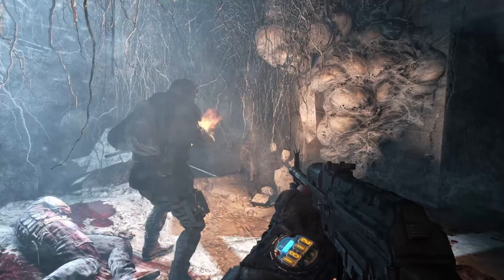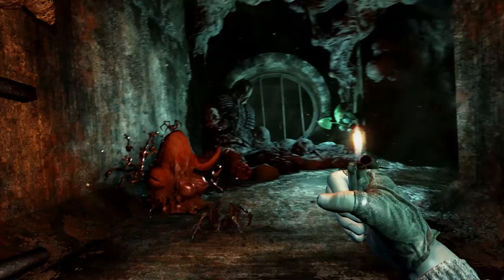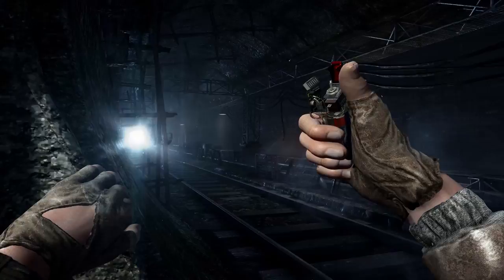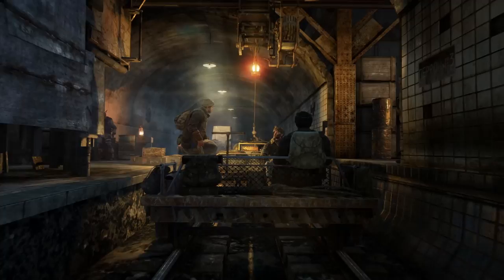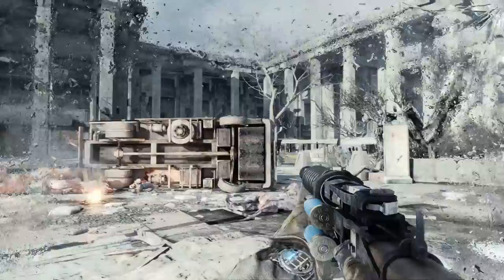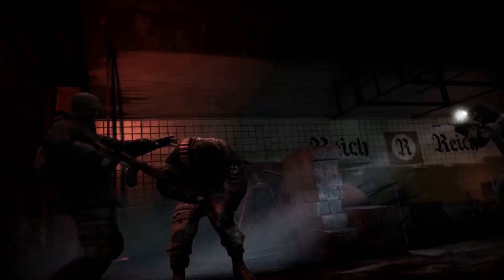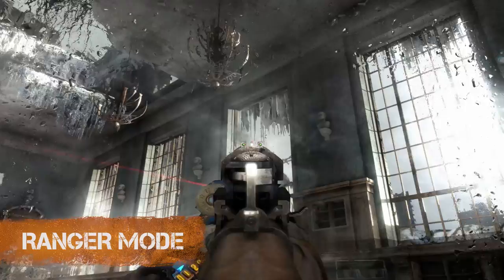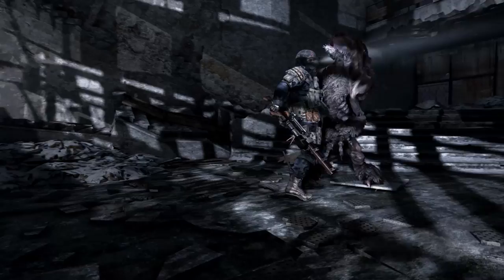Metro Redux - 'Uncovered' Featurette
How 4A Games remastered Metro 2033 and Last Light for Metro Redux.